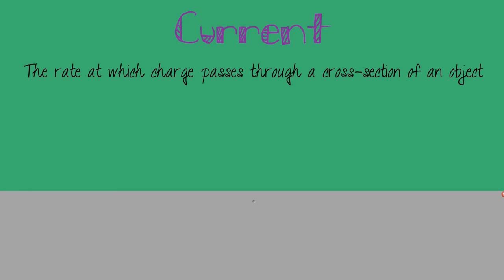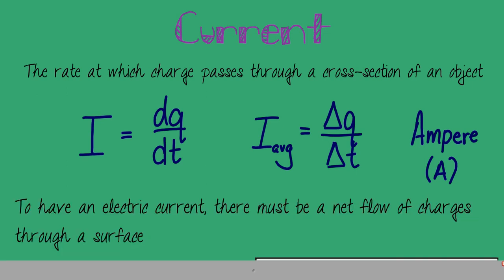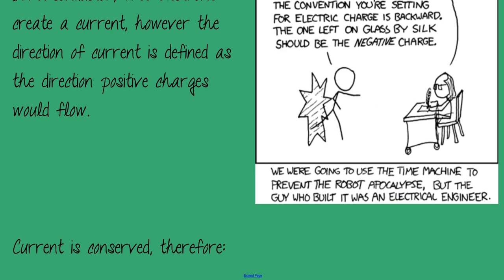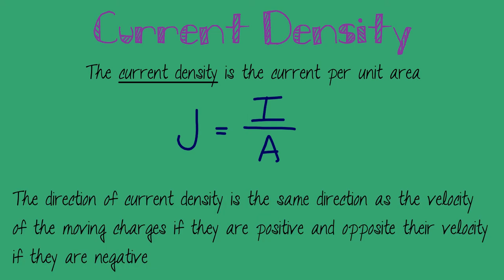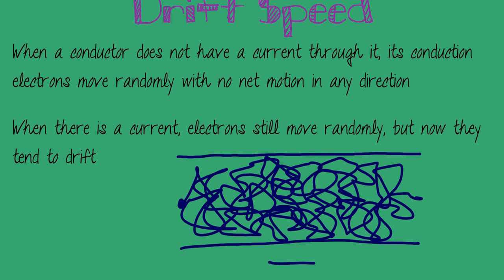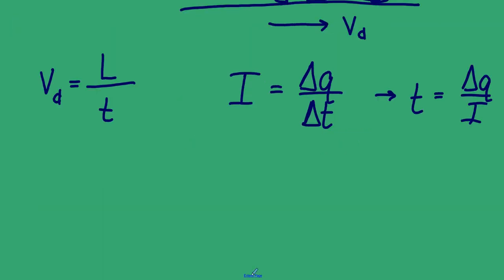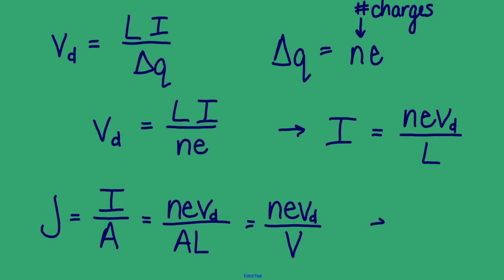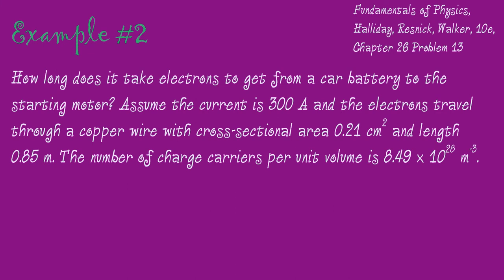Current, Current Density, and Drift Speed